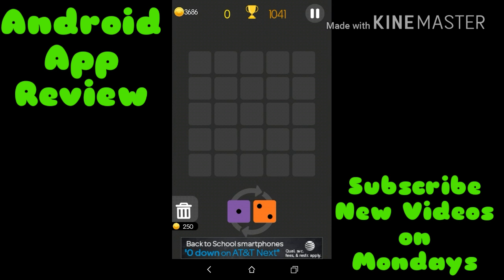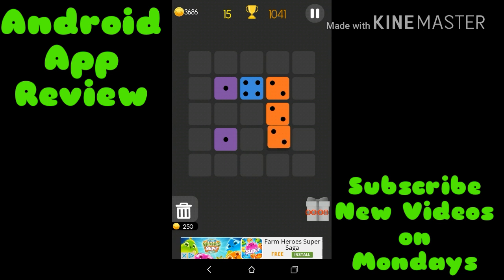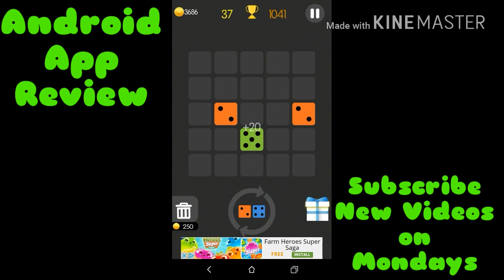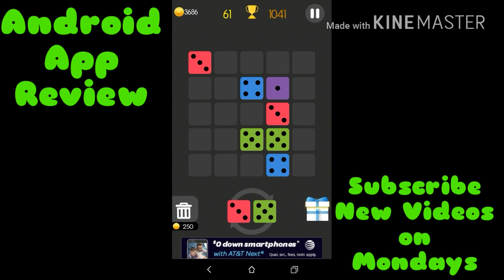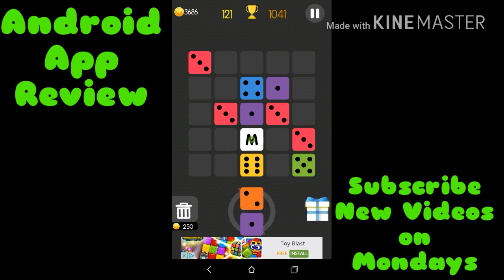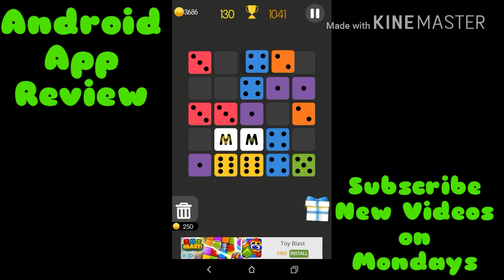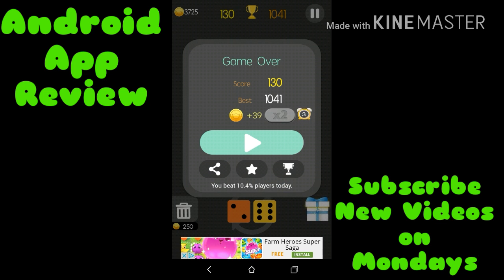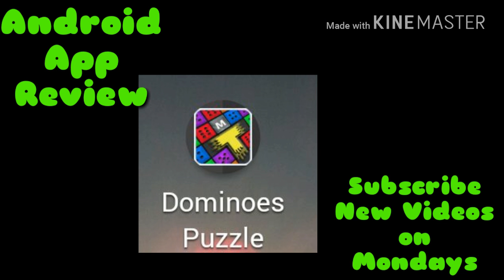Dominoes Puzzle( Android App Review)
This app is free in the Googje play store . It's a fun adictive app easy to play and is a great time killer.

places you can catch me besides youtube.
Hang w/ : regthecabbie03
Periscope : regthecabbie03
Anchor : reg1167

Reggie Mathis
139 Altama Connector
Brunswick, Ga 31525